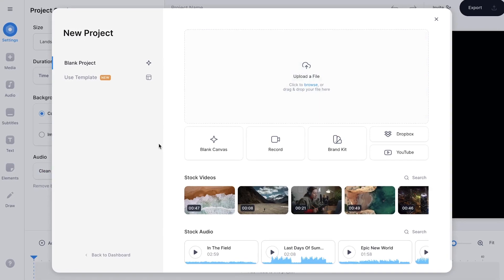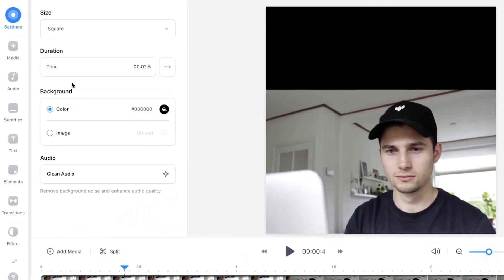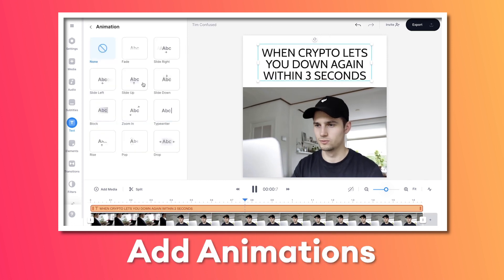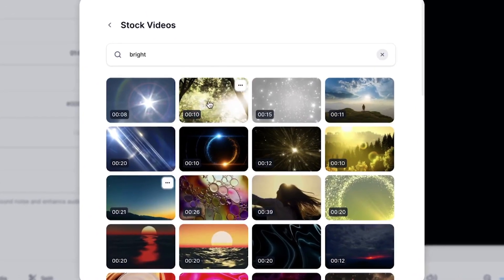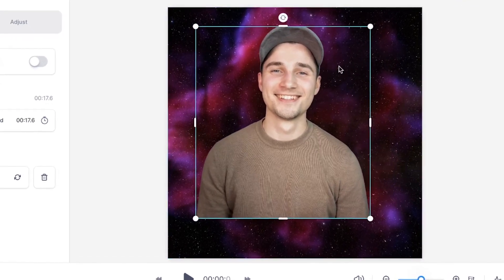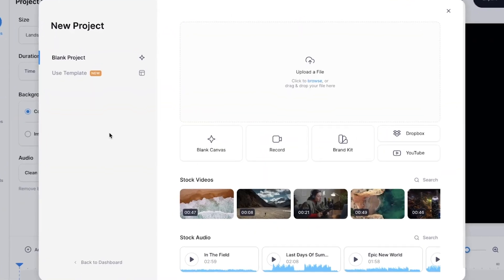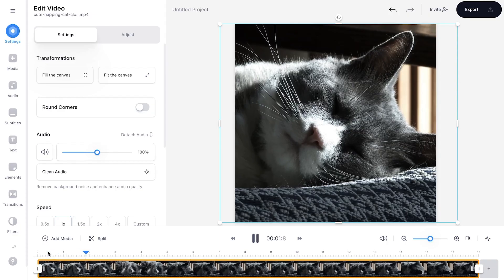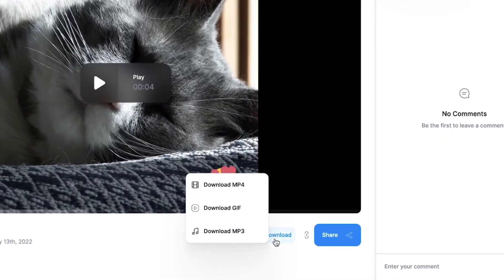How to Create GIFs | Meme, PFP & Animal GIF Maker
In this video, you'll learn how to create GIFs and edit them with VEED's online video editor.

To showcase how the tool works, we're showing you how you can create three different kinds: a meme GIF, an avatar or PFP GIF, and an animal GIF. They all require a bit of a different editing strategy, but VEED's got you covered. 👍

After uploading your video into the editor, you can choose to crop and add text to GIF, add stickers, video stock footage and more visual elements to spice it up! 🌶

Meme GIF Maker
In the first section of the video, you'll learn how to create a meme GIF from a video. You can choose footage from the video stock library, or upload your own footage from your desktop. In this example, the GIF will be made into a square and the footage will be trimmed and positioned at the bottom section within the video canvas. Text will be added on top of it to add context to the meme video, alongside emojis as an emphasising element.

Avatar/PFP GIF Maker
In the second section of the video, a profile picture GIF (or avatar GIF) will be made. PFP GIFs are GIFs that usually portray a cutout (PNG) of a person's face with an animated background added behind it. In this example, a video from the stock library will be chosen that will serve as the animated background in the avatar GIF. The profile picture cutout (transparent) is uploaded into the editor separately, as shown in the video. After a bit of trimming and cropping, you're pretty much ready to go! You can upload these PFP GIFs to platforms such as Discord.

Animal GIF Maker
In the third and last section of the video, you'll learn how to create an animal GIF. In this example, the video stock library is used again. You can search for animal videos you can use for your GIFs: dogs, cats, giraffes, elephants, dolphins, you name it. Simply search for one, select it and it will be automatically added to the project. From here, you can add text, emojis, and more, to make the cutest, coolest or funniest animal GIF you've every shared!

So, feel free to try it out and make GIFs through the link above! 🎉

🚀 How to use VEED's Online GIF Maker:

00:00 How to create GIFs - Intro
00:12 Head over to VEED's online GIF maker
00:21 How to make a meme GIF from a video
00:39 How to turn meme GIF into a square (1:1)
00:54 How to crop a meme GIF
01:10 How to change the background color of a meme GIF
01:20 How to trim a meme GIF
01:36 How to add text to meme GIF
02:10 How to add emojis to meme GIF
02:23 How to export and download your meme GIF
02:37 How to create a PFP GIF (or avatar GIF)
02:50 How to select a background video/animation for you r PFP GIF
03:08 How to add an image to your PFP GIF
03:29 How to crop and change the aspect ratio of PFP GIF (square, 1:1)
03:58 How to trim your PFP GIF
04:21 How to export and download your PFP GIF
04:38 How to make an animal GIF (with text + emojis)
04:43 How to select/upload an animal video for Animal GIF
05:05 How to change aspect ratio of animal GIF (square, 1:1)
05:20 How to further crop, resize or reposition the animal GIF
05:33 How to trim the animal GIF
05:49 How to add text to animal GIF
06:13 How to add stickers, emojis and progression bars to animal GIF
06:20 How to export and download your animal GIF
06:33 Outro

Tim & VEED.IO